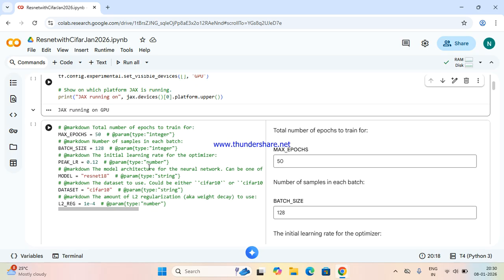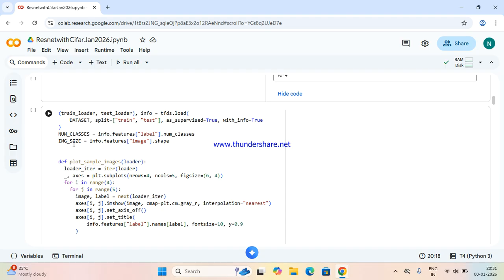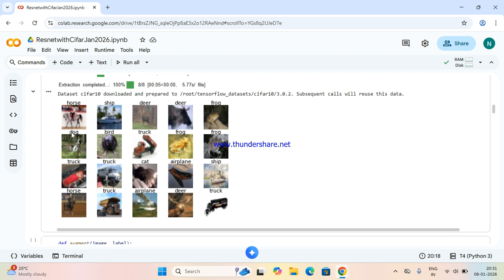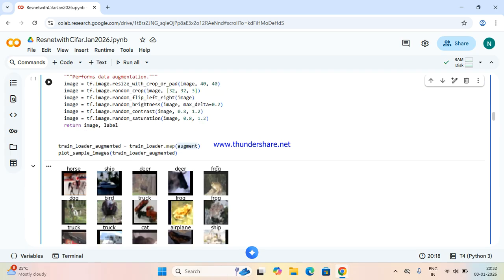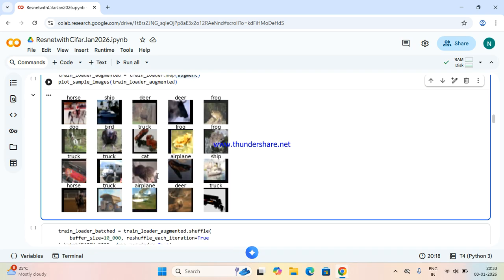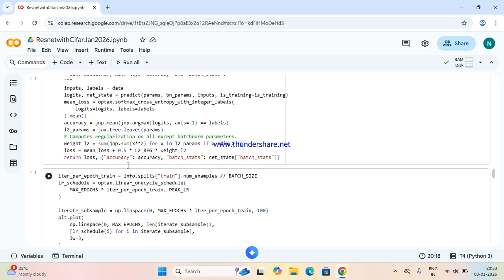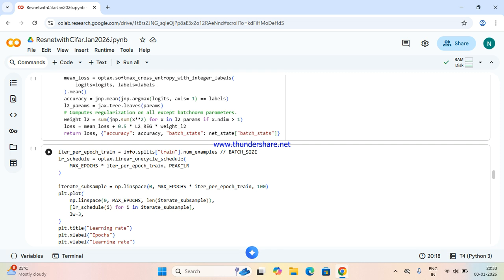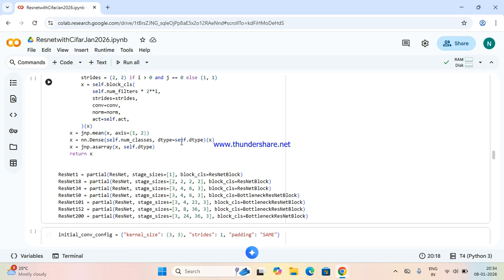What is ResNet? Residual Networks basics|Benifits |Skip connections – Deep Learning|Hostbox cse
Asst.Prof(Jr)
SRMIST

What is a ResNet?

The residual neural network is one of the most widely used networks recently. Based on a deep residual learning framework, ResNet can address the degradation problem and extract more information from the original data.

Residual Network: In order to solve the problem of the vanishing/exploding gradient, this architecture introduced the concept called Residual Blocks. In this network, we use a technique called skip connections. The skip connection connects activations of a  layer to further layers by skipping some layers in between. This forms a residual block. Resnets are made by stacking these residual blocks together.

CIFAR10 is a well-known benchmark dataset in the field of machine learning, containing 60,000 32x32 color images across 10 classes. Each class contains 6,000 images.